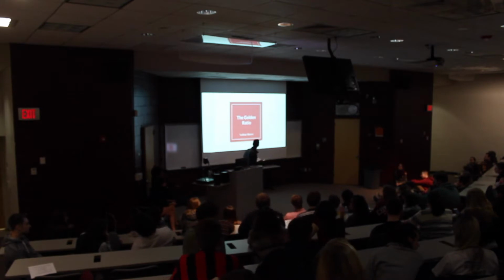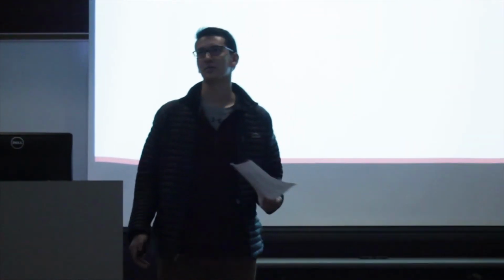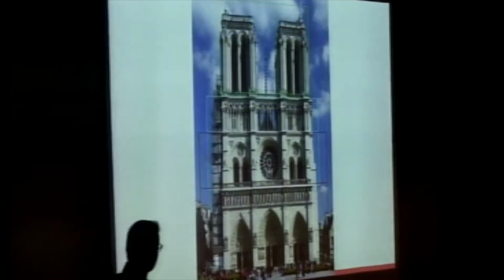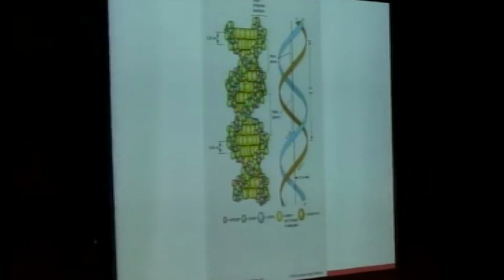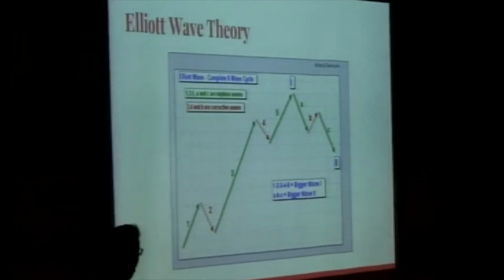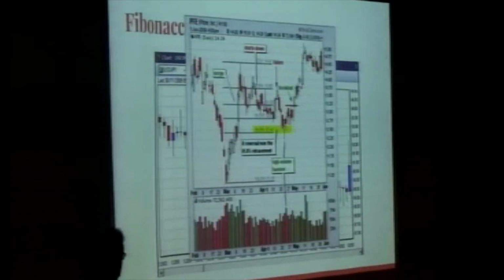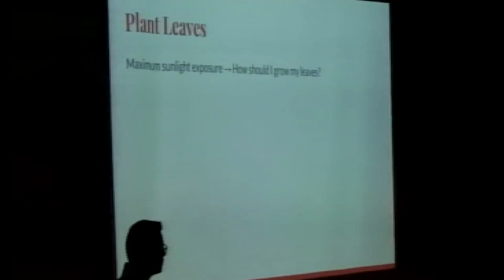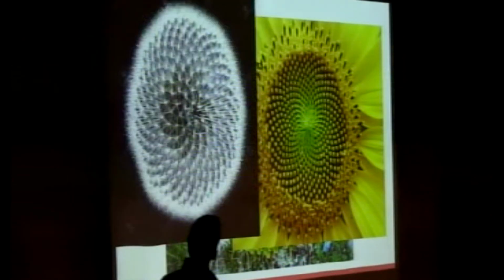"The Golden Ratio" -Nathan Shreve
What is it? Who found it? Why does it matter? As incredible as the universe and as controversial as Ayn Rand, the Golden Ratio has fascinated humans for thousands of years. We have found it in art, architecture, design, beauty, engineering, biology, and even in the cosmos. What seems like a simple number is actually an anchor that ties us all together; the golden ratio truely demonstrates the perfect beauty in mathematics.